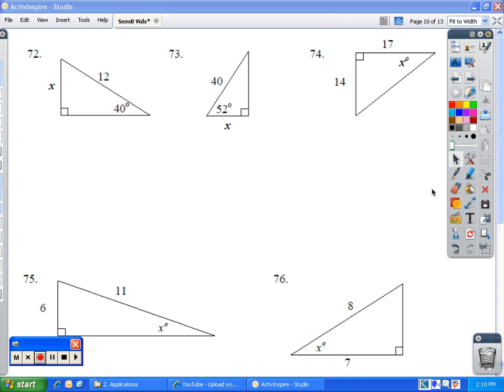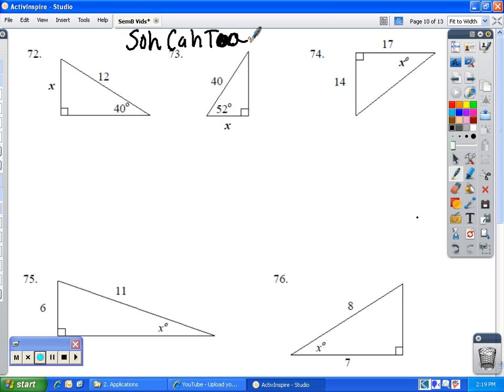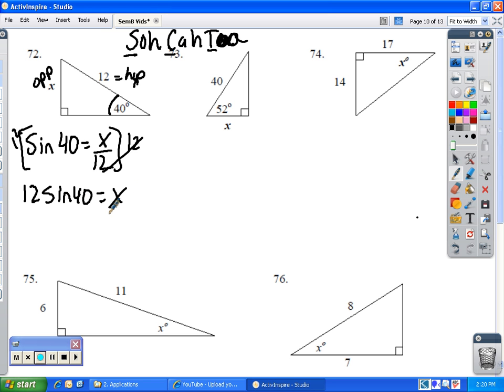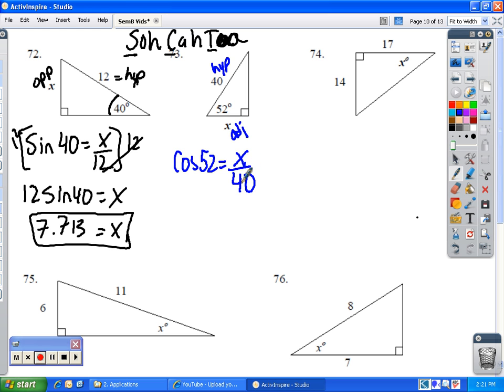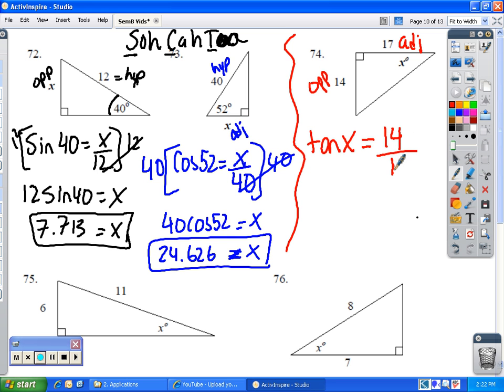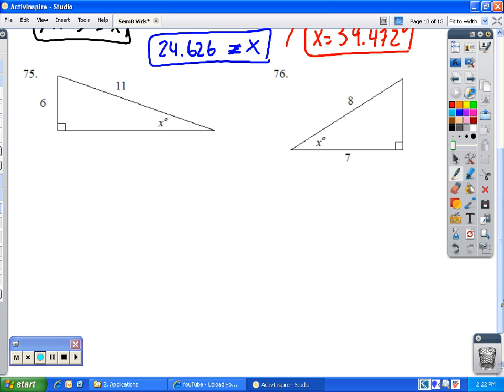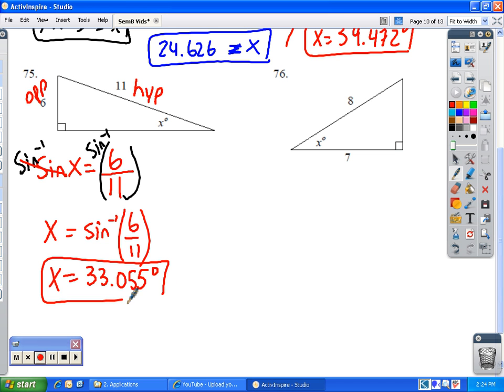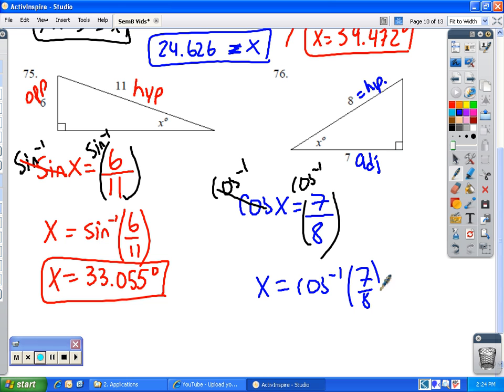Sem B Problem 72 76